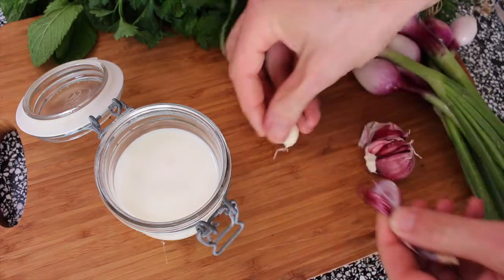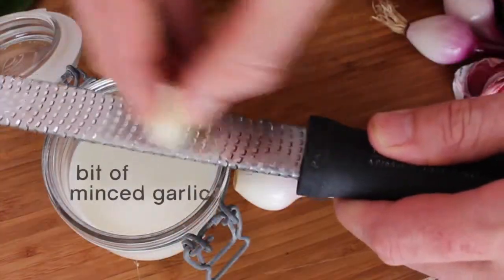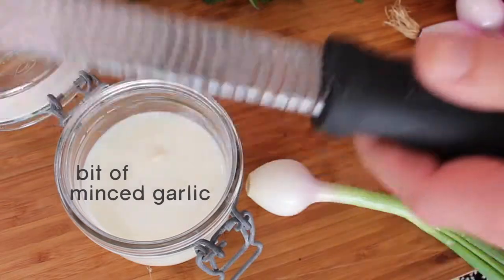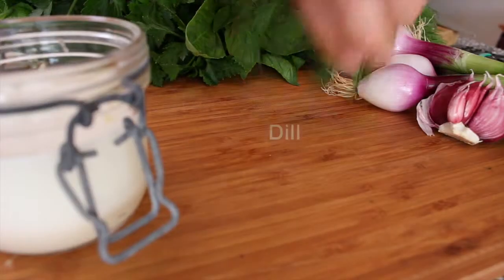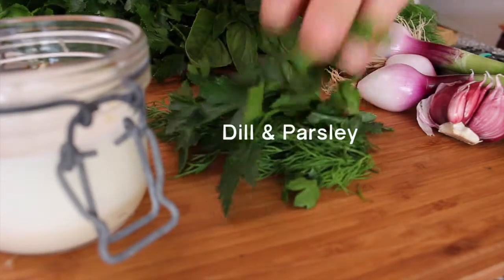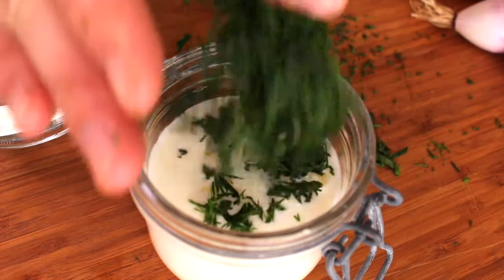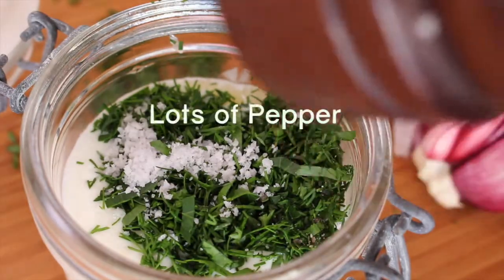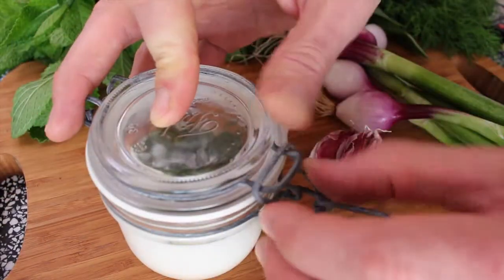HOW TO MAKE RANCH DRESSING (Delicious simple recipe)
In this video I show how to make a delicious salad dressing made with buttermilk in a few minutes. Combine fresh ingredients in a jar and shake it. Simple.

Buttermilk is low in fat and packed with probiotics so have a go!!